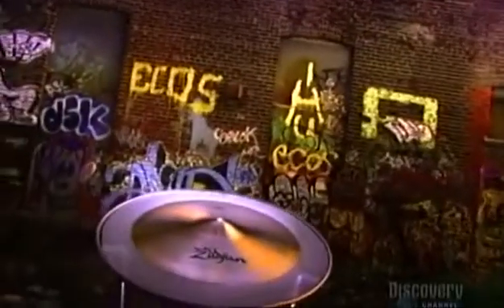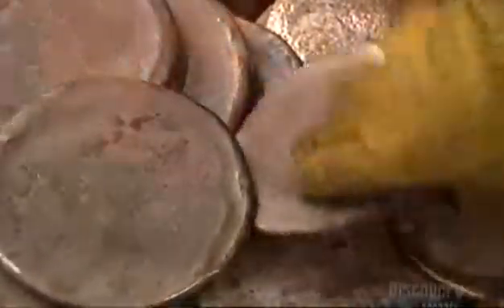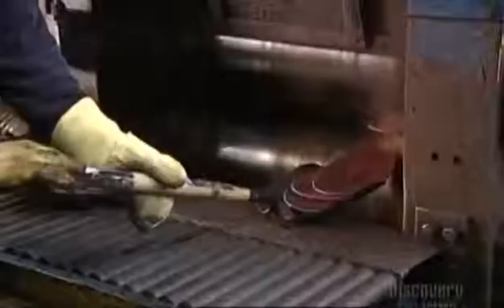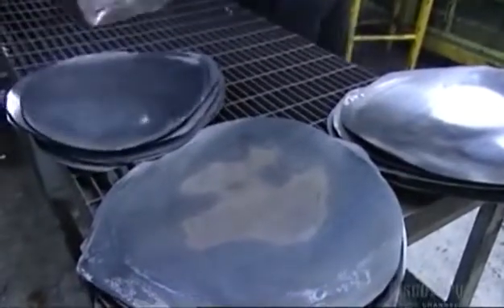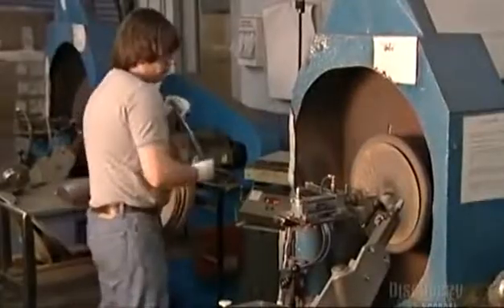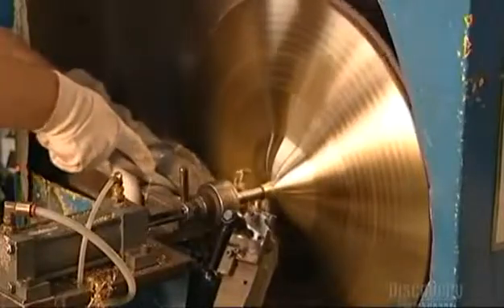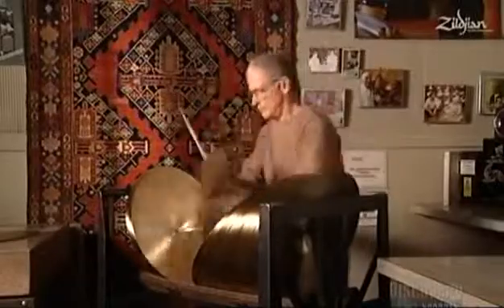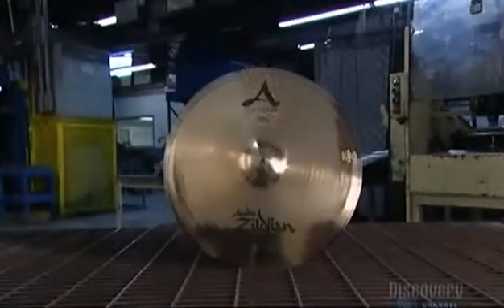How to make Cymbals {www downloadshiva com}